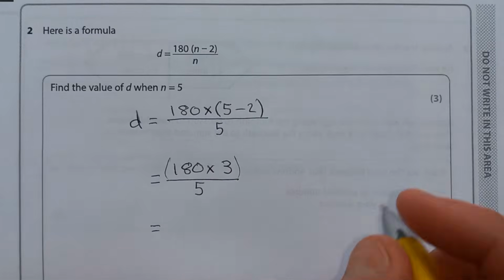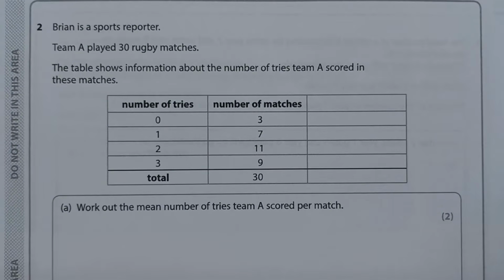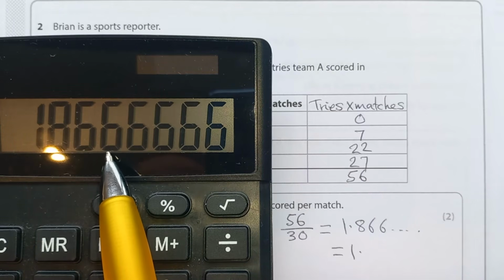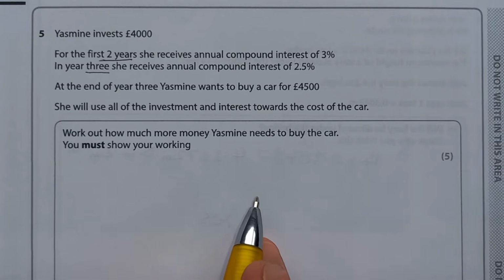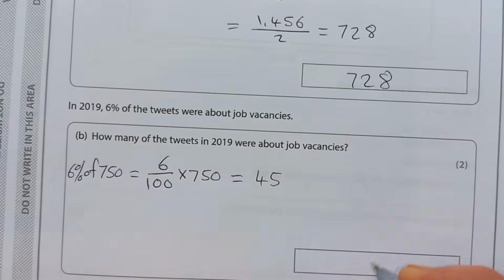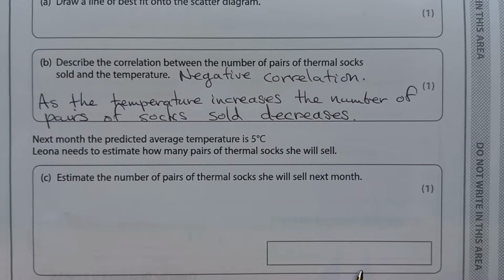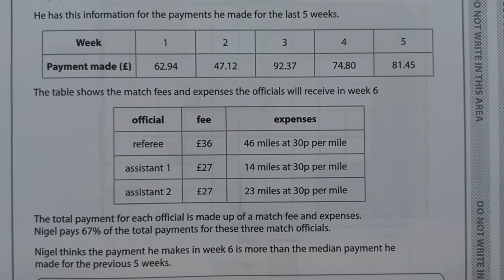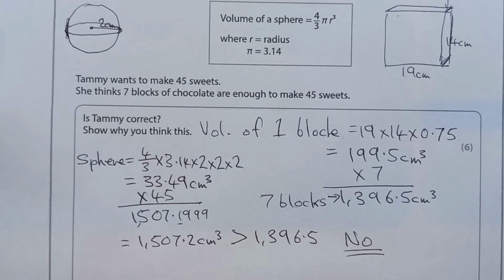Functional Skills Maths L2 Past Paper 6 Pearson Edexcel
Q1   0:22,   Q2   2:02,   Q3   4:55,   Q4   9:36

Q1   16:37,   Q2   19:10,   Q3   23:09,   Q4   27:22,   Q5   29:42,   Q6   33:53,
Q7   36:28,   Q8   39:48,   Q9   46:12,   Q10   50:00,   Q11   55:42,   Q12   1:01:22